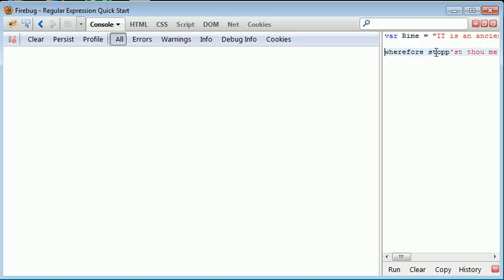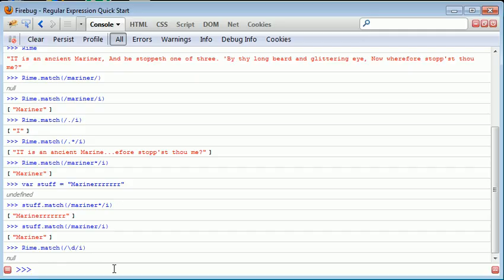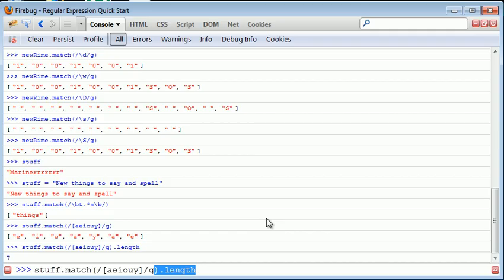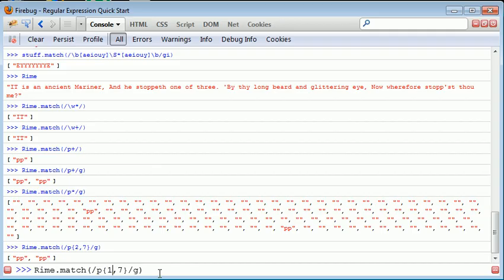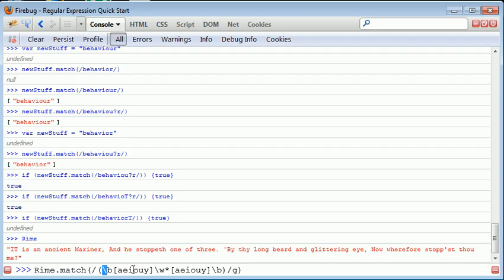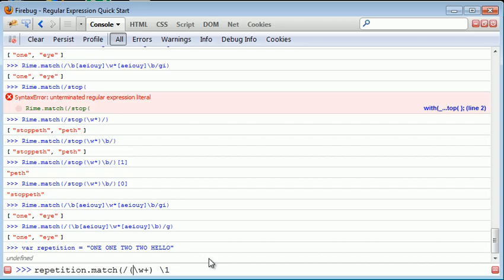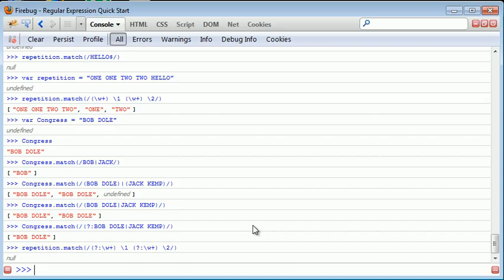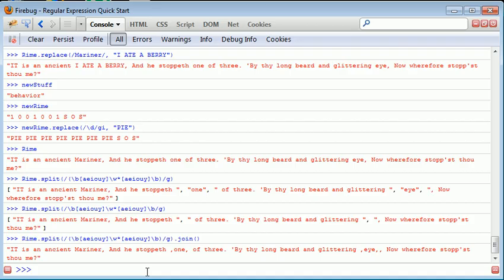Let's Play with Regular Expressions!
No, it's not a videogame. Maybe it's boring? If you have any trouble following or just want to ask questions about regular expressions, go right ahead in the comments. Feel free to rewind to anything you want to review. This is an... experiment.